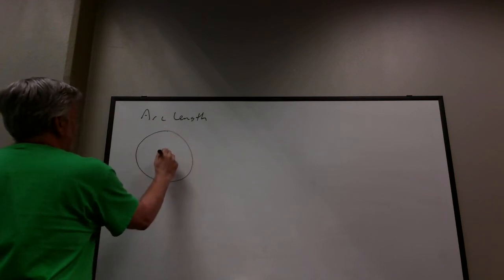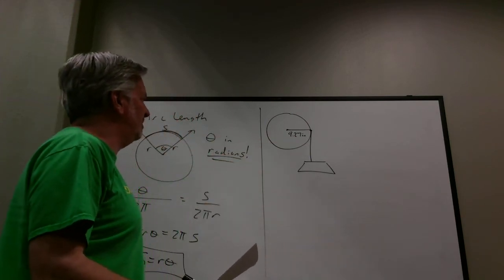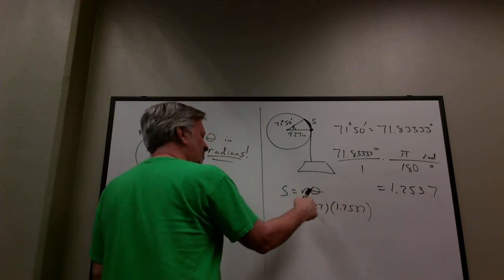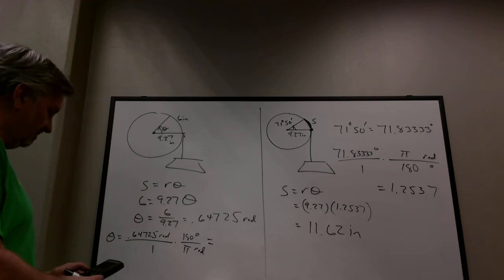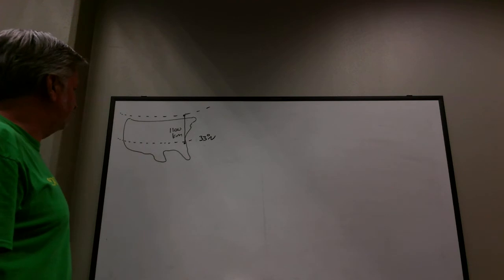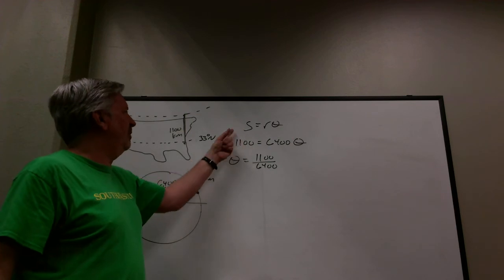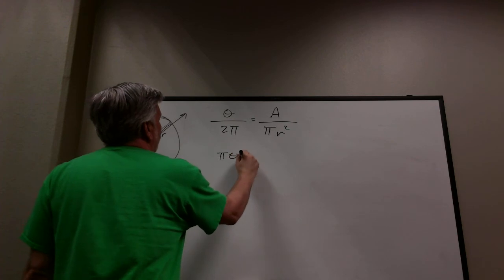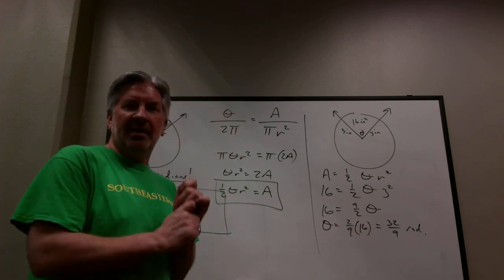Math 162 Section 3.2 Lecture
Arc length and sector area using radian measure of central angles.